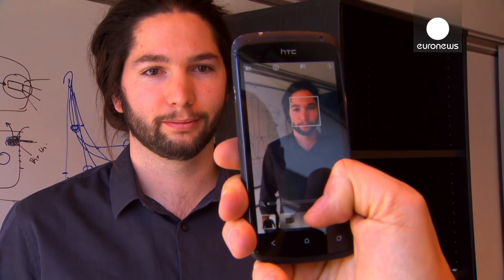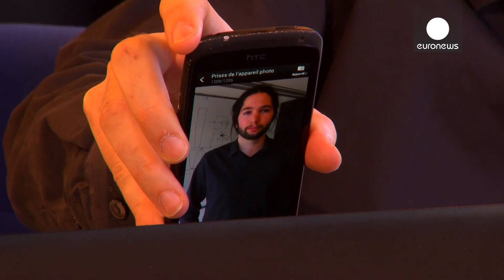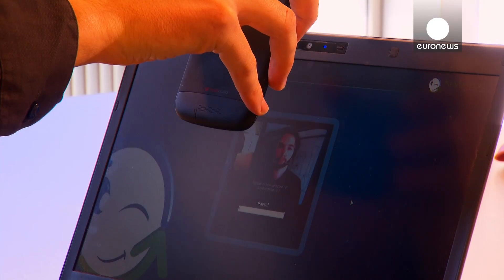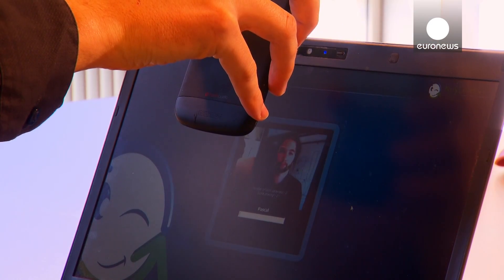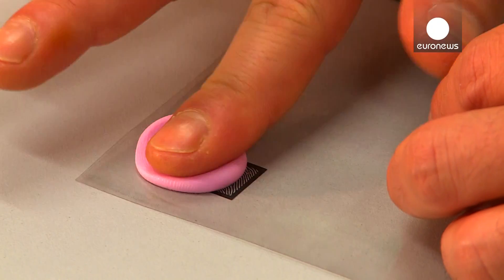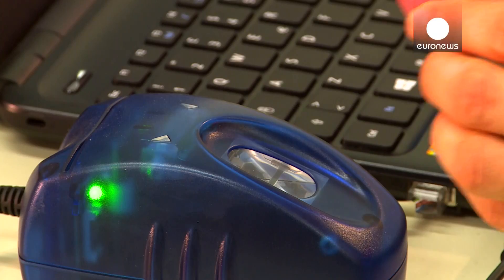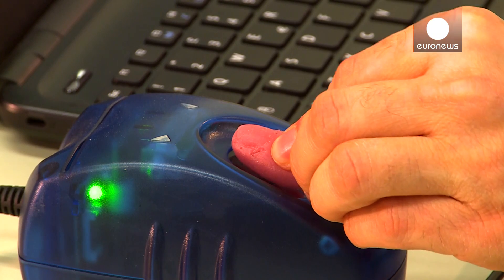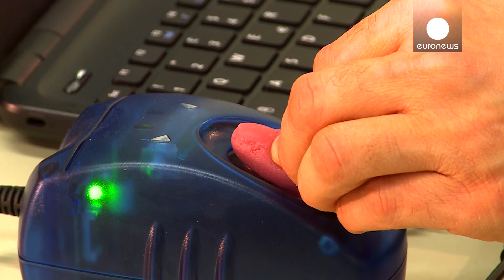How to Hack Biometric Security? - Do You Know?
It's so easy, anyone can do it. Identity thieves bypass some systems of facial, voice or fingerprint recognition by pretending to be somebody else. Sébastien Marcel from the Idiap Research institute in Switzerland explains.